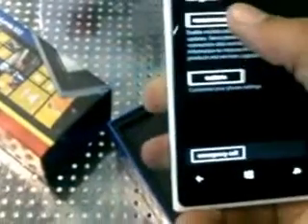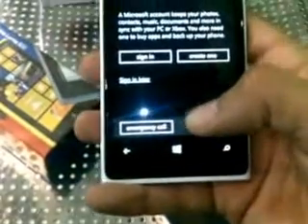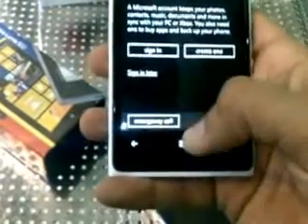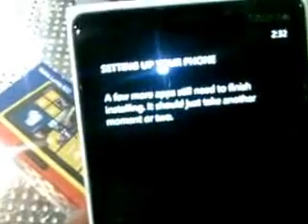Nokia Lumia 920 - Unboxing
Unboxing of Nokia Lumia 920 -White